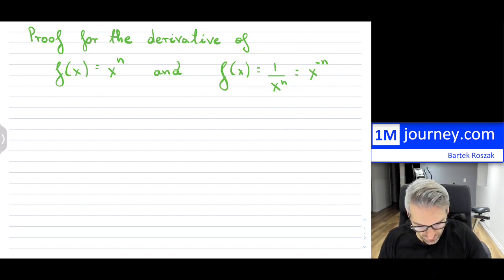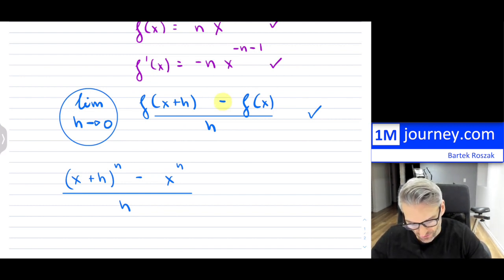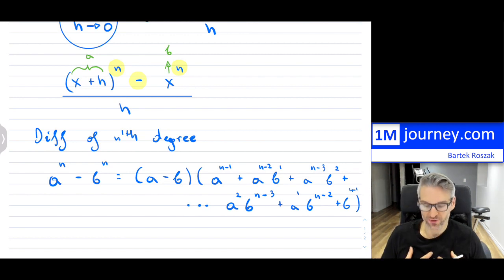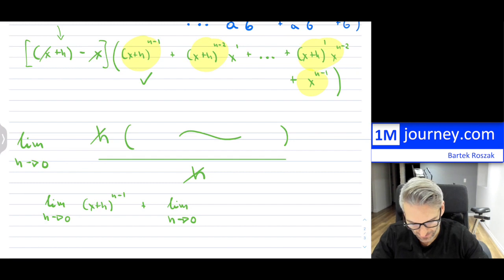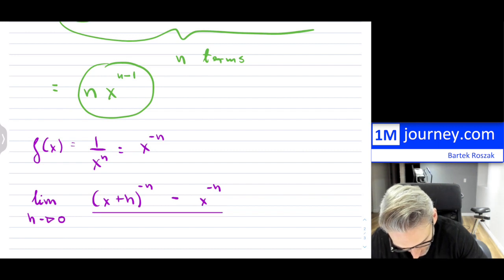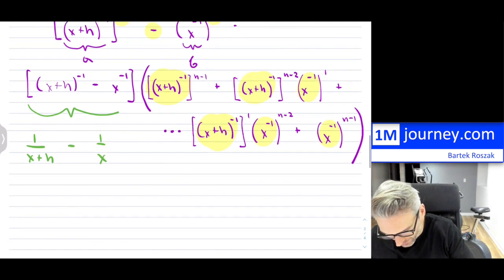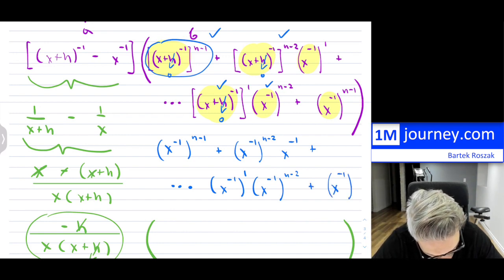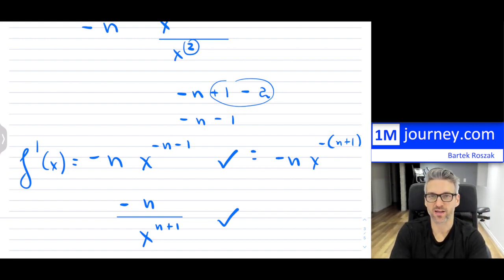Grade 12 Calculus - Proof for the derivative of power functions x^n and x^ n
00:00 Introduction
02:10 Proof for f(x) = x^n (positive whole exponent)
10:41 Proof for g(x) = x^-n (negative whole exponent)